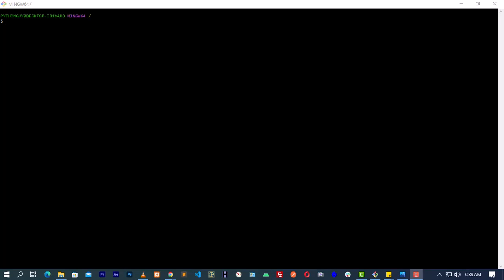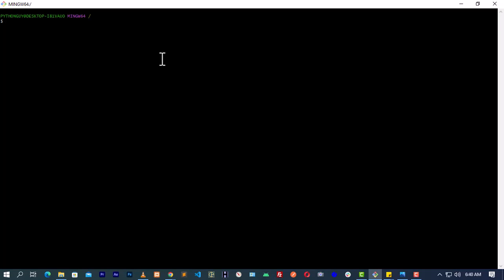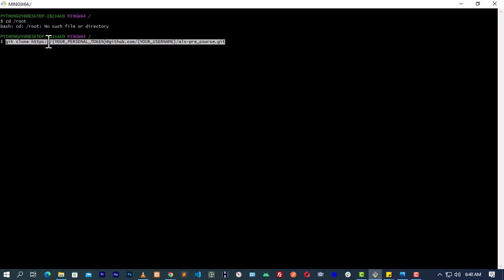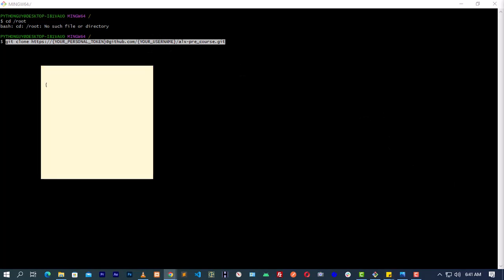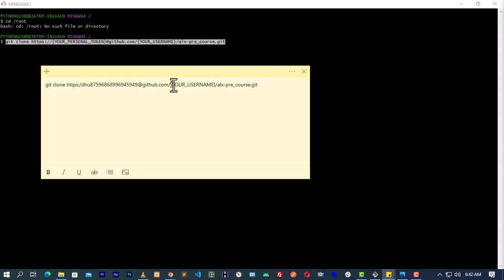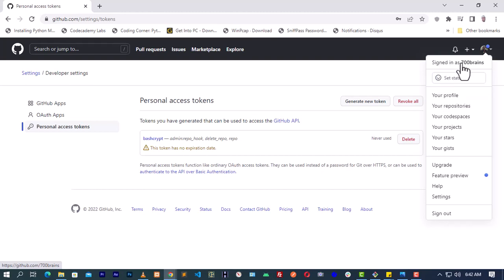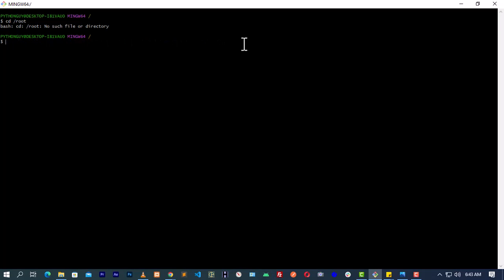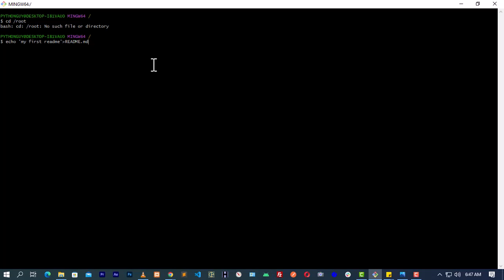GIT TASK CONTINUATION 2